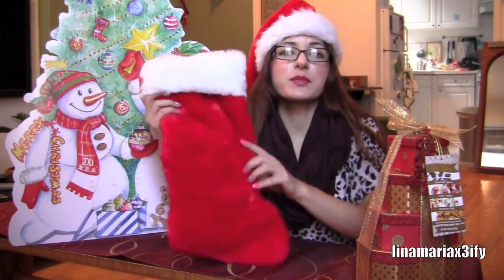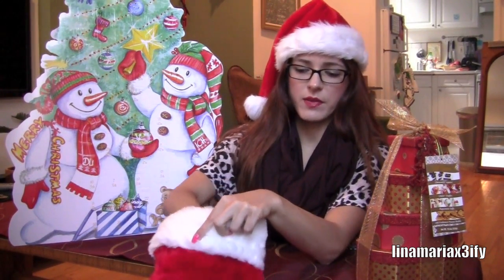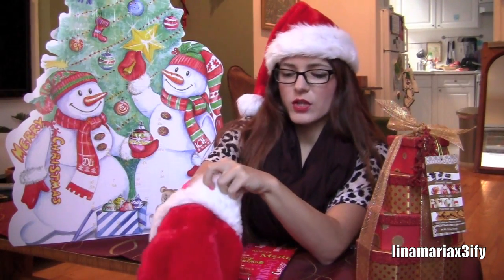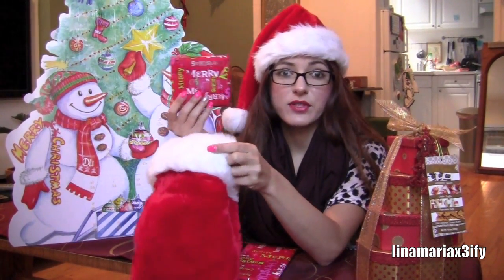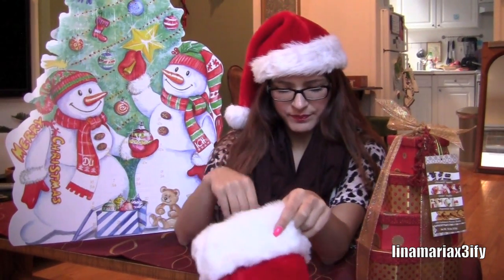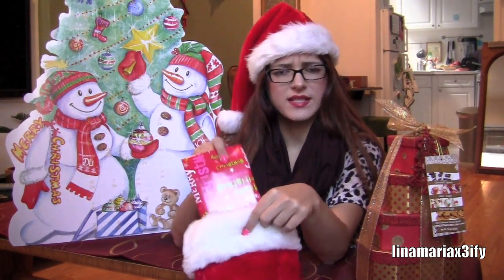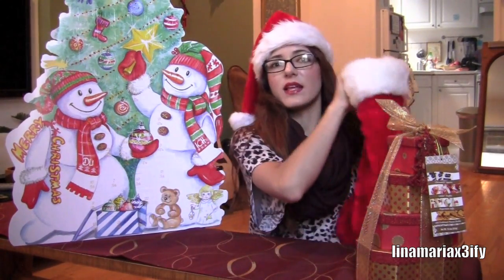Stocking Stuffers Holiday Gift Guide for MEN | Mens Holiday wish list gift guide for Christmas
In today's video I share with you some of the stocking stuffer holiday gift ideas I bought for my boyfriend, so this is your Christmas shopping guide for men. I find that men whether your boyfriend, your fiancee, or husband are extremely hard to shop for so here are a few stocking stuffer gift ideas on what to buy your boyfriend for Christmas. I hope this helps and if you have any other ideas please comment them down below so we can make this video the ultimate holiday gift guide for men!

♥ GOT MAIL? Send it to:
KarolinasKrafts